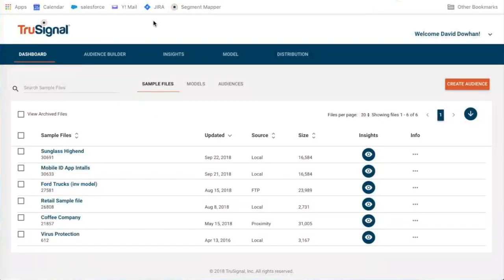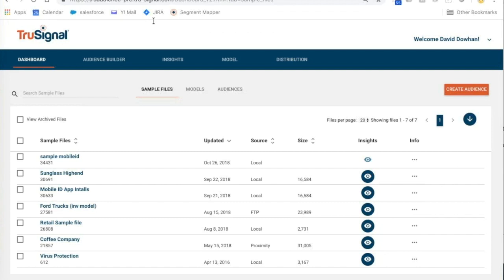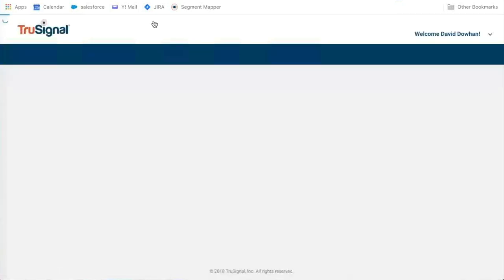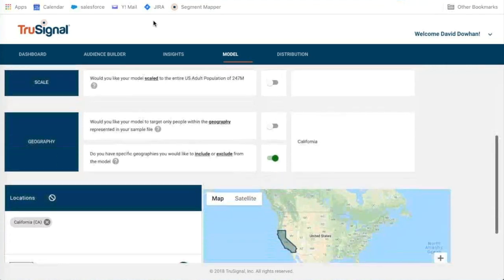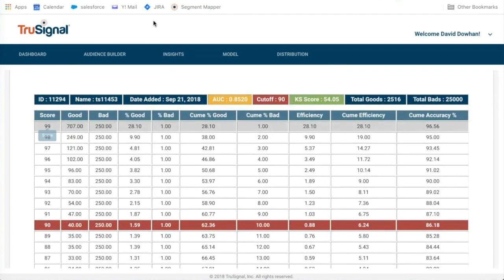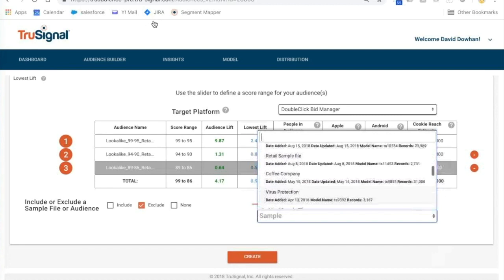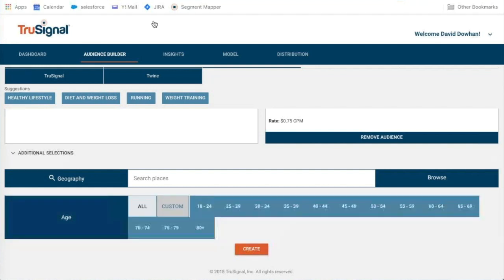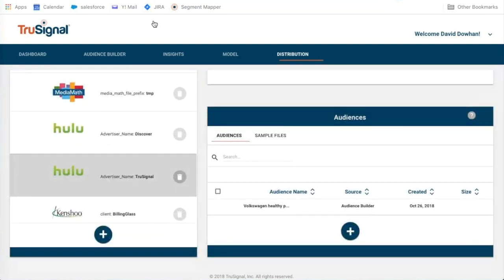TruAudience Platform v2 Internal Demo